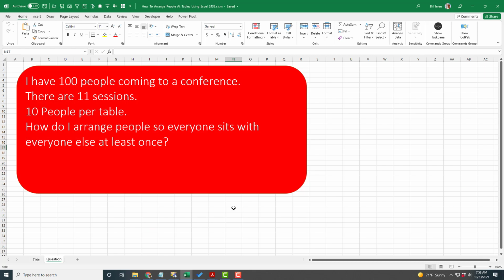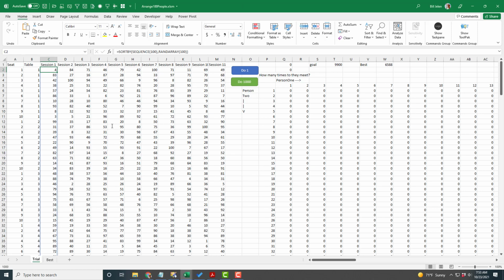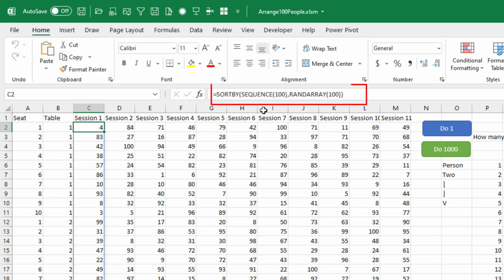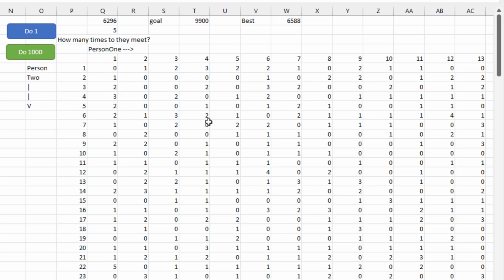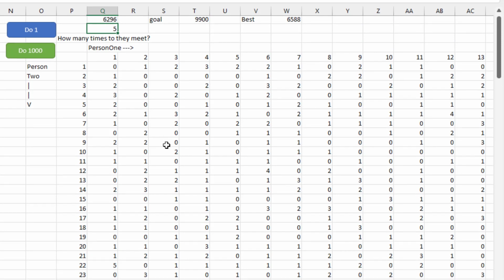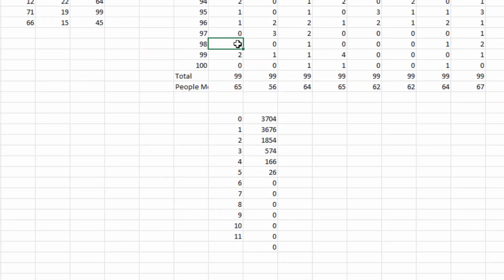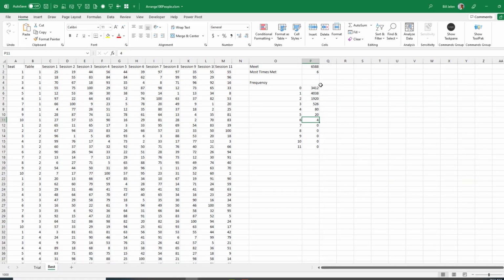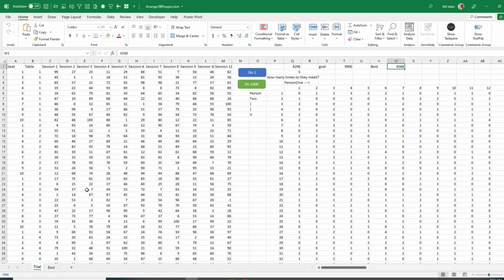Excel Challenge: Creating the Perfect Networking Event Seating Chart - Episode 2438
Microsoft Excel Tutorial: How to Reveal Hidden Columns at the Edge of Your Excel Spreadsheet | MrExcel Podcast.

Welcome to episode 2437 of the MrExcel Podcast, where we dive into all things Excel. In today's episode, we'll be discussing how to reveal hidden columns at the edge of your Excel spreadsheet. This is a common issue that many Excel users face, especially when dealing with large amounts of data. So if you've ever found yourself struggling to unhide rows or columns that are hidden at the edge of your worksheet, this video is for you.

The question for today's episode comes from a former coworker who thought it was a good idea to "hide the white space" below and to the right of the data. This is a common mistake that can lead to frustration when trying to unhide the hidden rows or columns. But fear not, we have a solution for you. This issue actually goes back to my days at Telxon in the accounting department, where someone ran into the same problem. So let's dive in and learn how to unhide those hidden rows and columns.

Unhiding rows or columns in the middle of a worksheet is a simple task, as you can just select the hidden rows or columns and use the Alt+O-R-U shortcut to unhide them. However, things get a bit trickier when the hidden rows or columns are at the extreme left, right, top, or bottom of the worksheet. In these cases, there is no row or column to select, making it difficult to unhide them. But don't worry, we have two methods that will make this task a breeze.

The first method is to start at the last visible row or column and click and drag slightly down or to the side into the hidden area. This will select all the hidden rows or columns, and then you can use the Alt+O-R-U or Alt+O-C-U shortcuts to unhide them. The second method is to use the select all icon at the top left corner of the worksheet, which will select the entire spreadsheet. Then, you can use the same shortcuts to unhide the hidden rows or columns. So there you have it, two simple methods to reveal those hidden columns at the edge of your Excel spreadsheet.

If you enjoy learning new Excel tips and tricks, don't forget to hit the like button, subscribe to our channel, and ring the bell to get notified of our latest videos.

(0:00) Problem Statement: Use Excel to Arrange people at Networking Event
(0:15) How does everyone meet everyone else?
(0:45) Randomly sort 100 people
(1:00) VBA to test how many people meet each other
(1:22) Frequency chart
(1:40) Macro to repeat random data 1000 times
(1:50) Clicking Like really helps the algorithm
(2:09) Do you have a better method?

This video answers these common search terms:
Analyzing meeting frequency distribution in Excel
Best practices for optimizing Excel performance
Collaborative approaches to solving complex problems in Excel
Excel tutorial on using SEQUENCE and RANDARRAY functions
Excel VBA tutorial on filling in a matrix
Exploring existing software solutions for conference seating arrangements
How to use macros in Excel for automating repetitive tasks
Problem-solving in Excel for meeting arrangement at a conference
Problem-solving techniques in Excel for maximizing meeting connections
Strategies for ensuring everyone at a conference meets each other
Tips for organizing a conference with 100 people
YouTube tutorial on setting up a seating chart for a conference

Excel Tutorial: Arranging people at a networking conference to maximize the number of people you meet.

You have 100 people coming to a conference. There are 11 sessions. Tables seat 10 people each. How can you set up a seating chart for the 11 sessions so everyone has a chance to meet everyone else at least once?

Bill tries brute-force Monte Carlo and can't get better than 65% of the way to the goal.

Is there a better way?